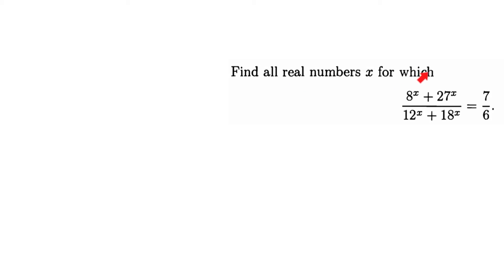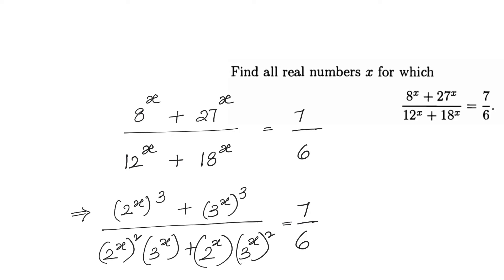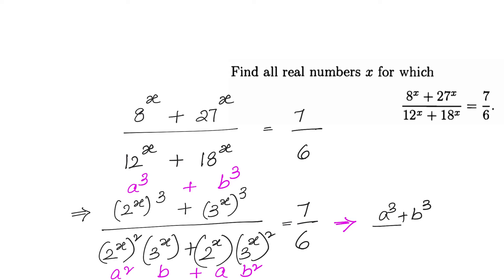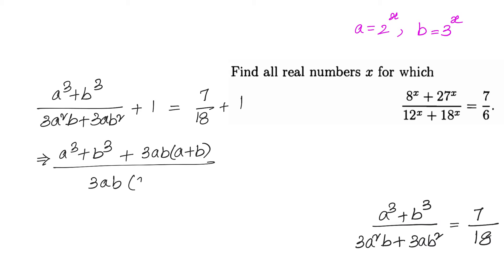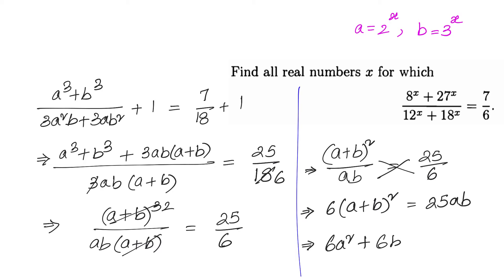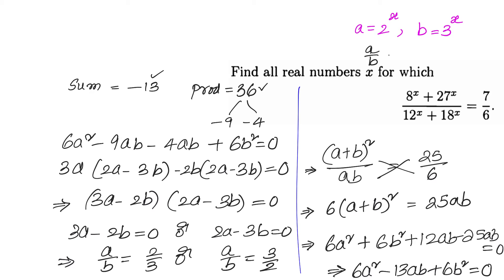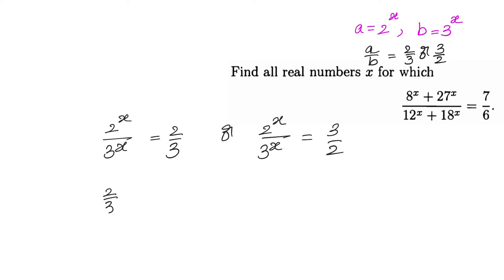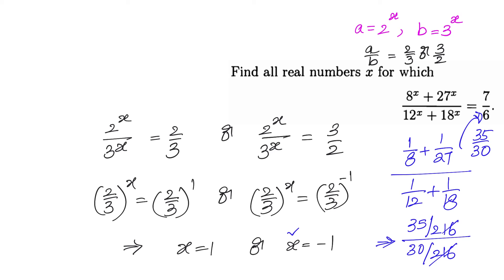IMO - Find all real numbers x for which (8^x + 27^x ) / (12^x + 18^x ) = 7/6.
Find all real numbers x for which  (8^x + 27^x ) /  (12^x + 18^x ) = 7/6.